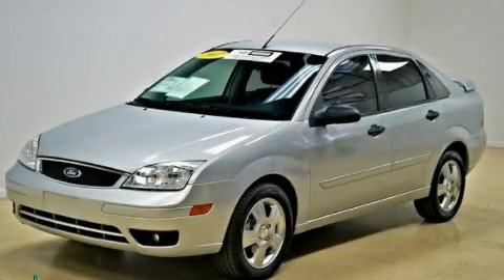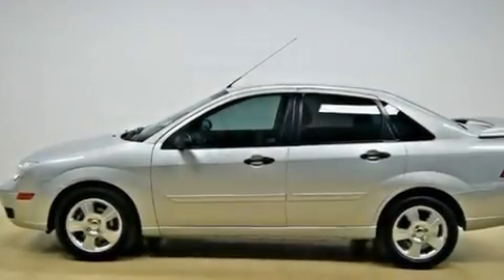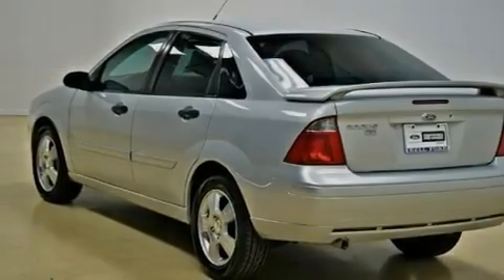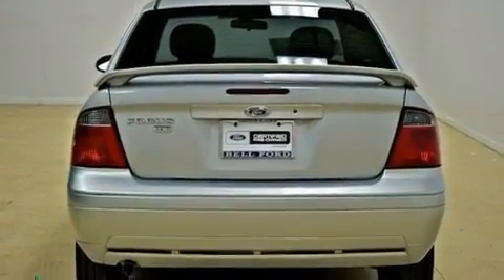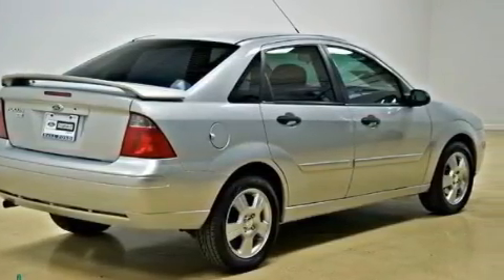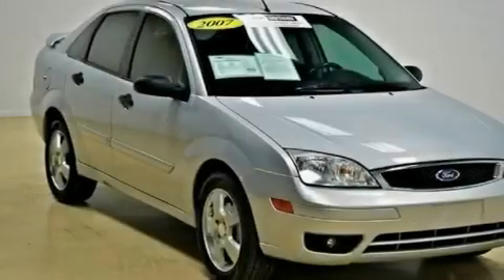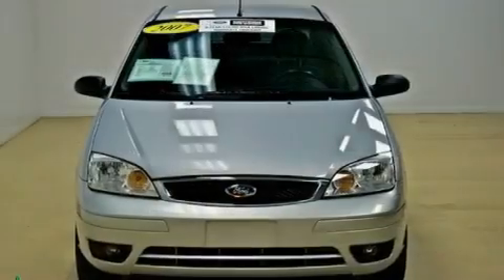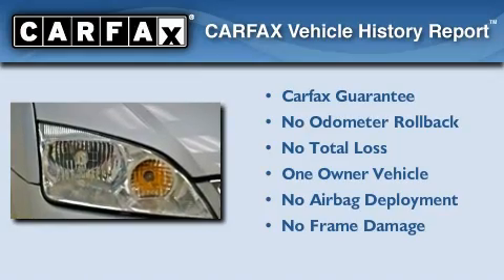Pre-Owned 2007 Ford Focus Phoenix AZ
Year : 2007
 Make : Ford
 Model : Focus
 Engine : 2.0L DOHC SMPI I4 Duratec 20 engine
 Trans . : Automatic
 Exterior : Other
 Miles : 53,567
 Interior : Other